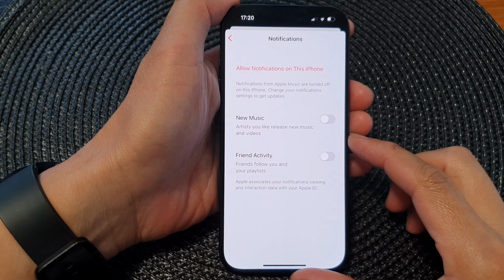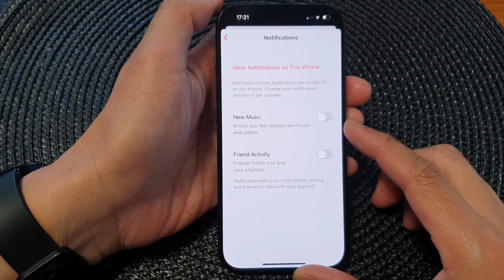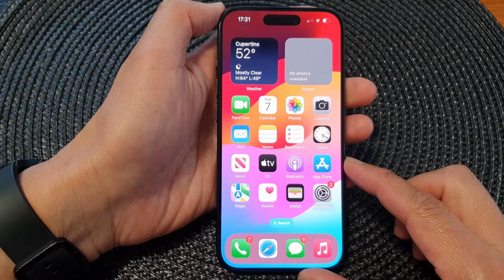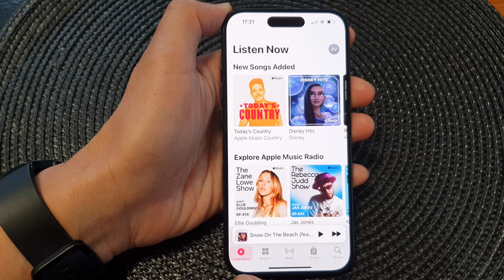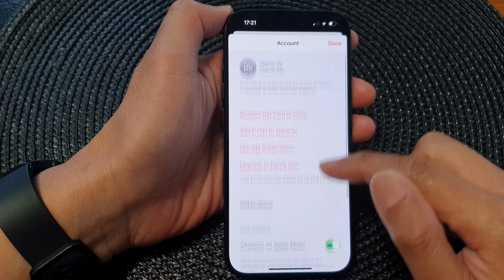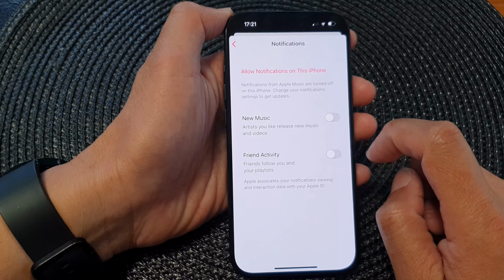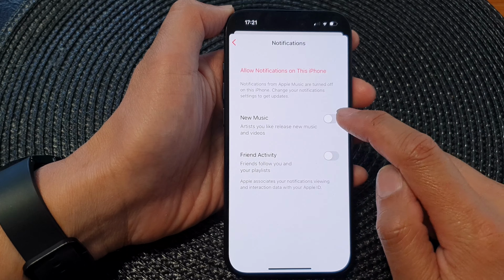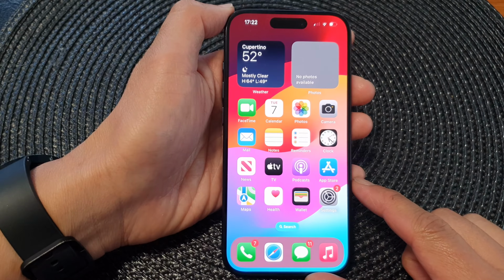iPhone 15/15 Pro Max: How to Turn On/Off New Music Notifications In Apple Music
Learn how you can turn on or off new music notifications in Apple Music on the iPhone 15 / iPhone 15 Pro/15 Pro Max/ iPhone 15 Plus.